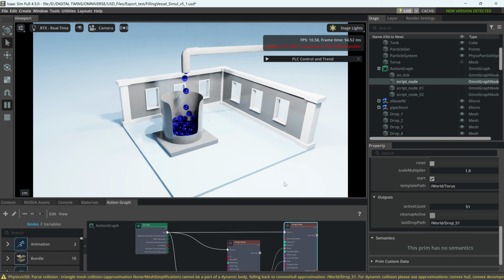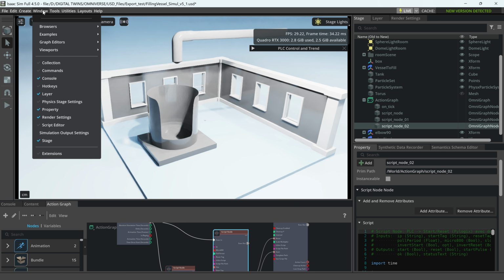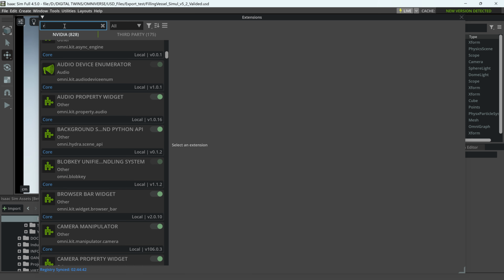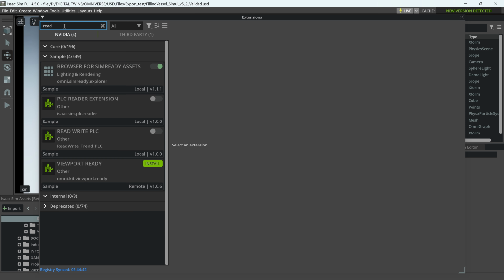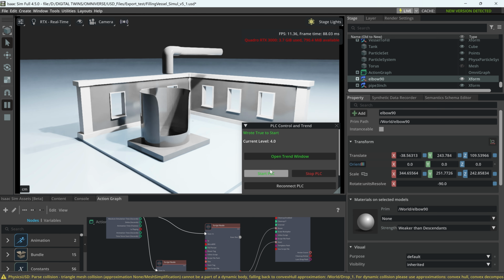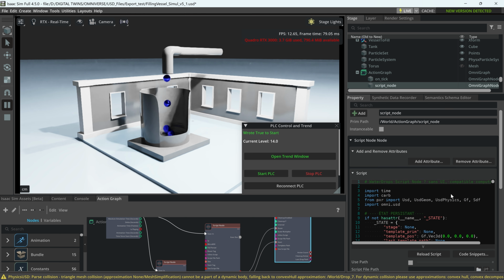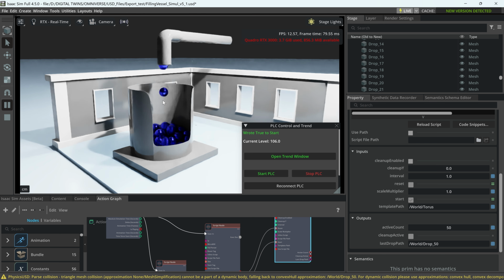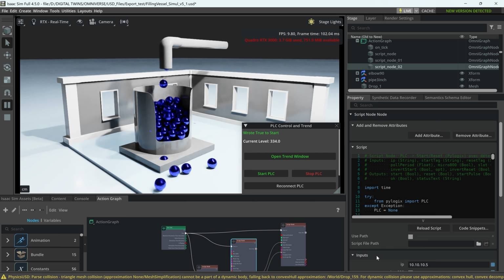Real-Time PLC-controlled Tank Filling Isaac Sim (Blender + Custom UI)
🚀 Real-Time PLC-controlled Tank Filling Simulation – In this project, I combine a Rockwell Micro850 PLC, NVIDIA Isaac Sim, and a custom user interface to create a live, physics-based tank filling process.
💡 What you’ll see in this demo:
• A tank modeled in Blender with an open-face design to reveal the filling process.
• Custom Isaac Sim extension to control PLC tags, read tank level data, and plot live trends.
• Real-time synchronization between PLC logic and Isaac Sim’s physics engine.
• Start/Stop control directly from the UI with instant feedback in the simulation.
⚙ Technical stack:
• Rockwell Micro850 PLC (Pylogix communication)
• NVIDIA Isaac Sim (Omniverse)
• Blender (3D modeling)
• Python scripting for custom UI & Action Graph integration
🎯 Why this matters:
This is more than a visual demo – it’s a proof of concept for industrial digital twins and interactive PLC-driven simulations, opening new possibilities for training, testing, and process optimization.